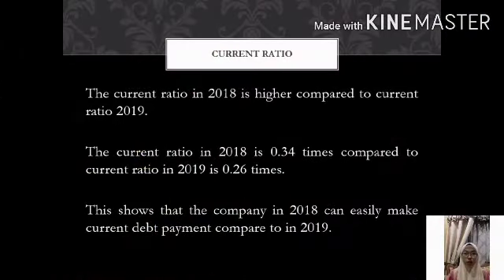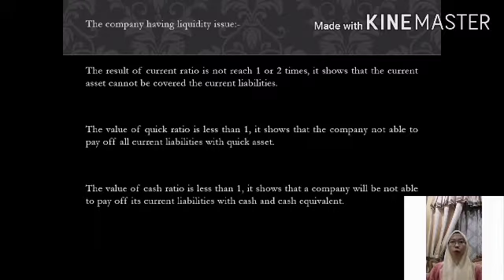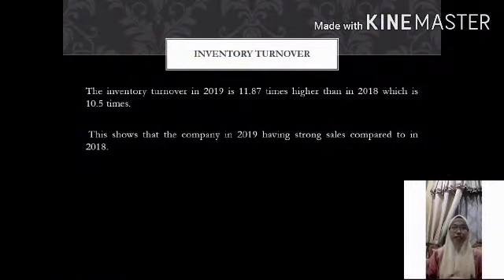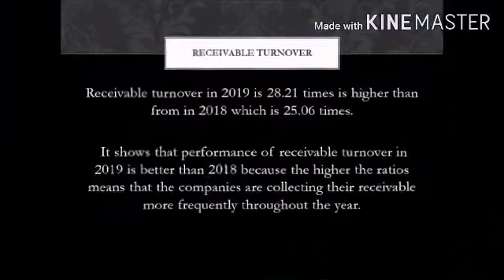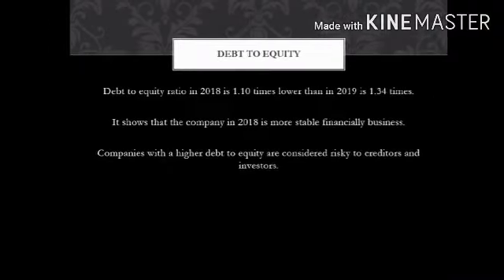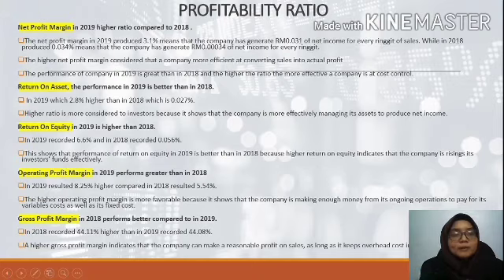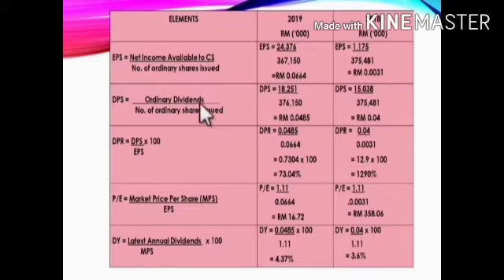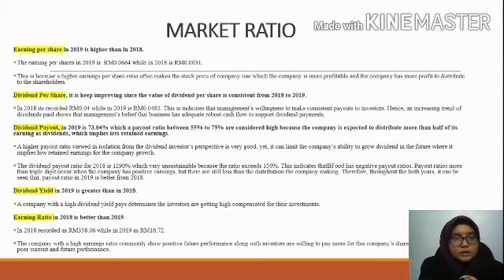Corporate Finance: Financial Statement Analysis for Berjaya Food Berhad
GROUP: AM2256B